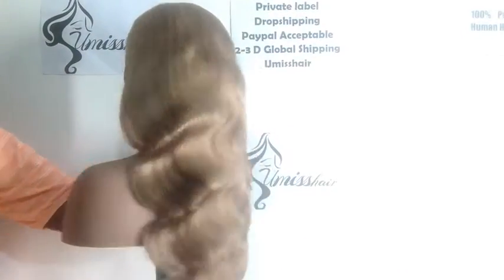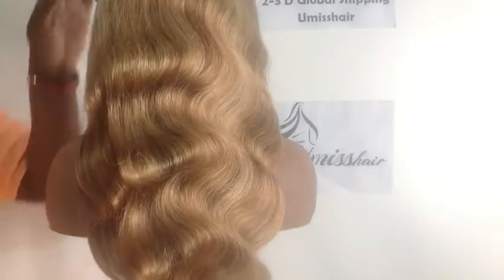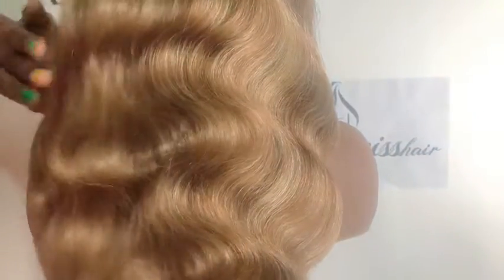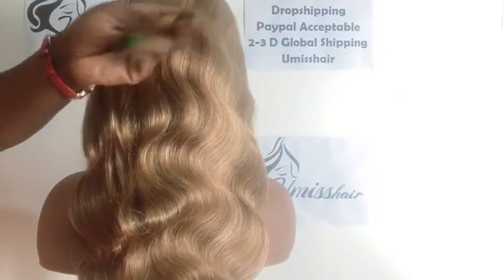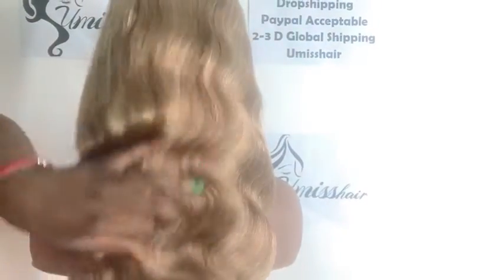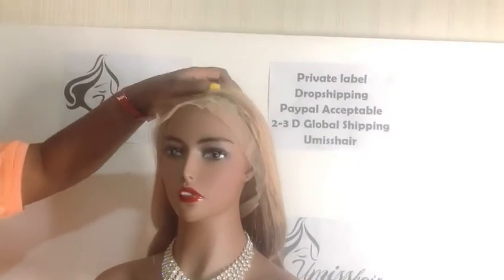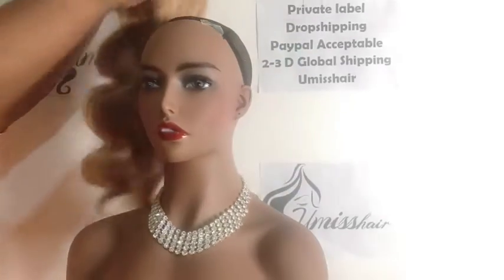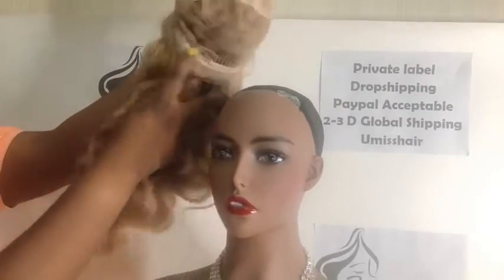Drop shipping & private label. Umiss hair hot selling human hair piano color wig.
Start Your Online Hair Business Without Investing Inventory!

Are you saving money for buying an inventory of your online hair business?
Does your client always need to wait for 5-7days for an order to arrive?

Woohoo!! Now you found the reliable wholesale hair vendor who can solve these problems!!!

Fast Shipping: We hold large stock in our warehouse. Orders are shipped via FedEx/UPS/DHL, which usually takes 2-3 business days for orders arriving.